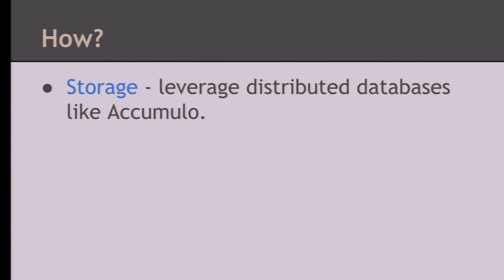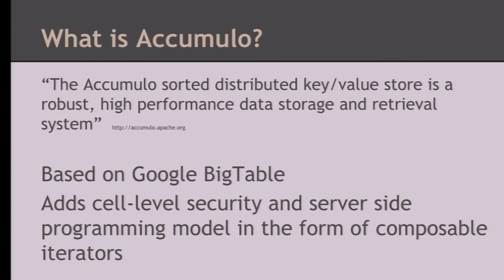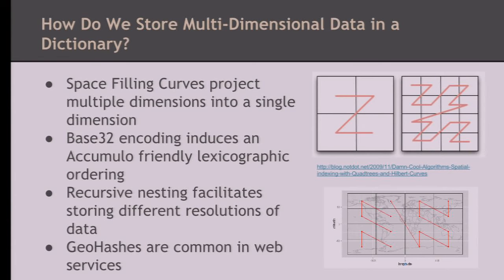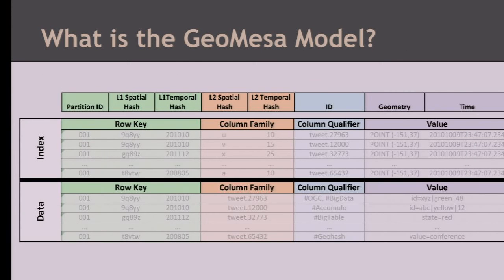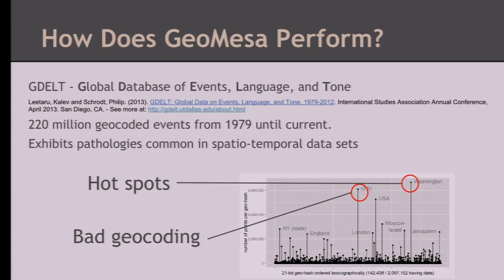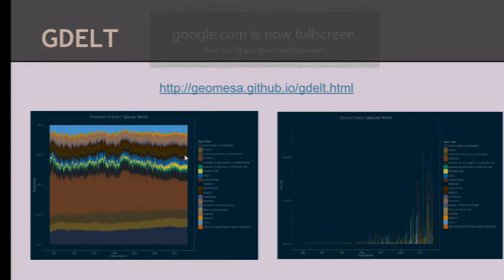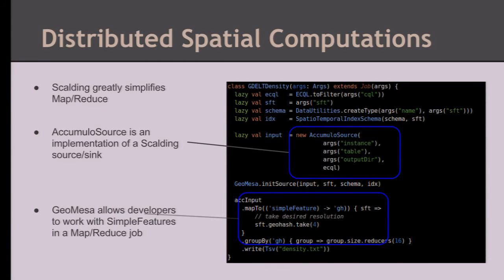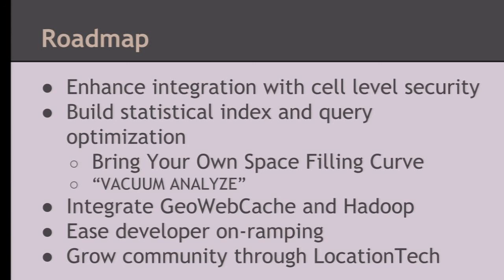GeoMesa: Scalable Geospatial Analytics on Accumulo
The proliferation of smart phones with embedded geolocation sensors has led to an explosion of geospatial data in all domains. Every mobile app now asks users to enable location services and generates copious geotagged data. Existing solutions for managing this data rely on traditional approaches using geospatial relational RDBMS platforms like PostGIS or proprietary systems. GeoMesa is an open source scalable spatio-temporal index built on top of the Accumulo distributed column family database that provides efficient OGC standards based access and query capabilities of very large datasets. GeoMesa provides WMS or WFS services over HTTP for data access as well as an API based on Geotools. Spatial analytics in GeoMesa can leverage Hadoop to perform computations in parallel on a cloud. Sensitive personal information inherent in consumer geolocated data can be protected using Accumulo's cell level security. This talk will cover the indexing structure in GeoMesa and how it enables scalable geospatial analytics in a cloud platform.